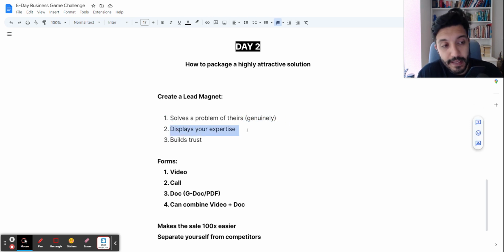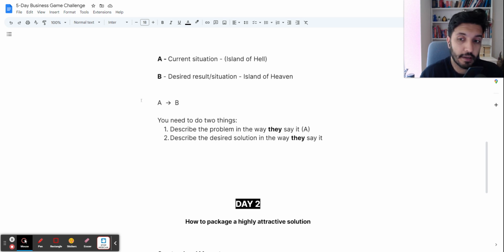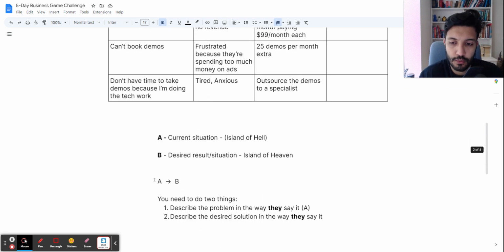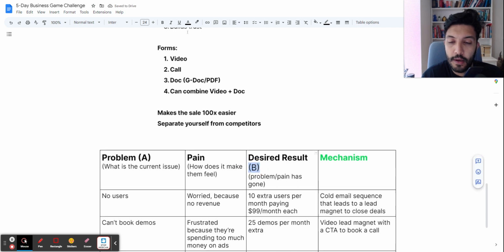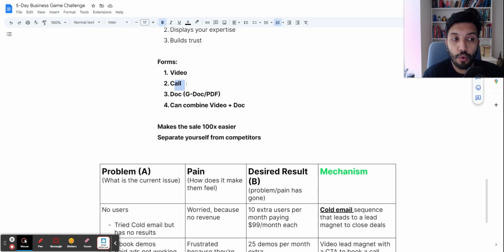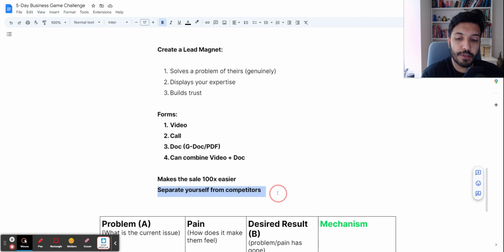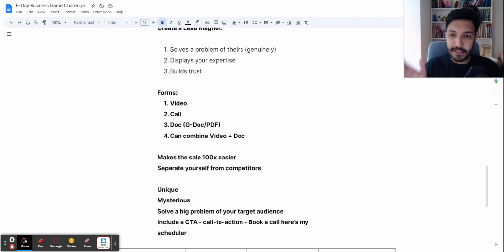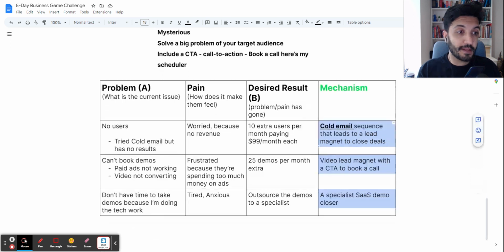5-Day Business Game Challenge - Day 2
Are you sending cold DMs and not getting any positive replies?

Get a cold outreach analysis here and I'll tell you why